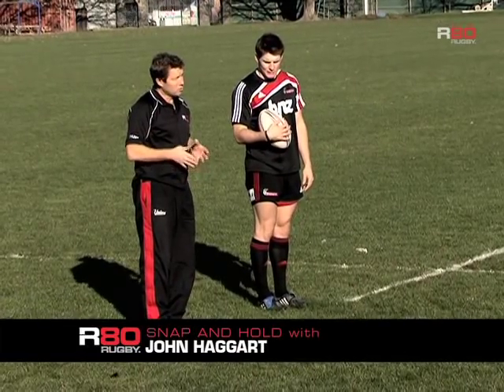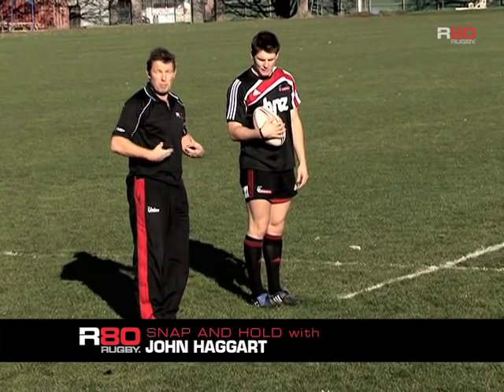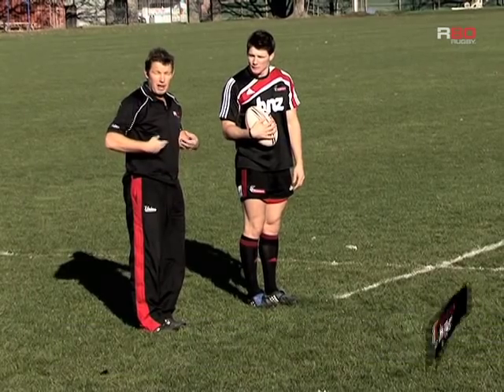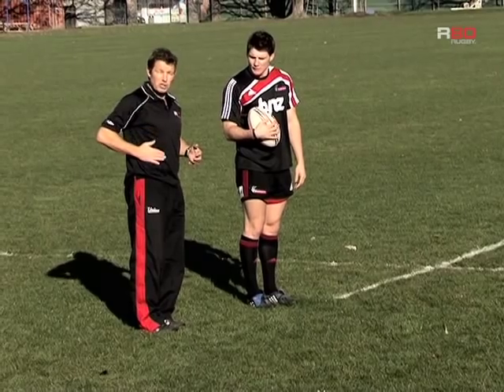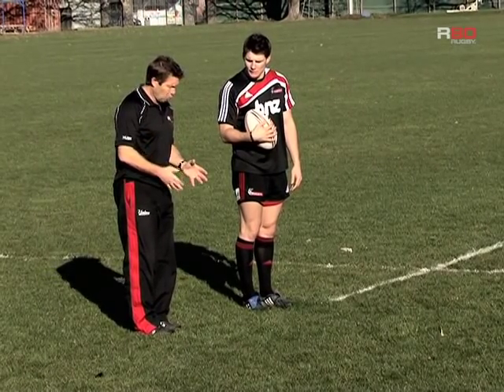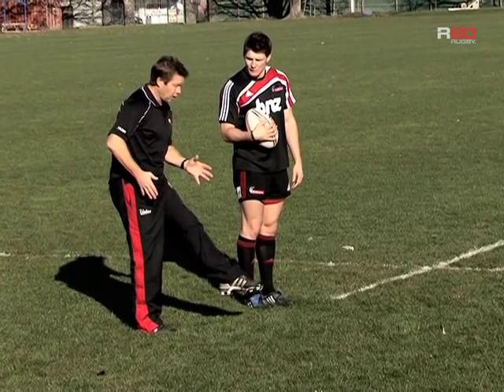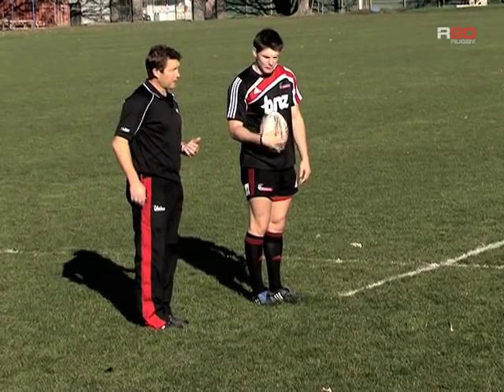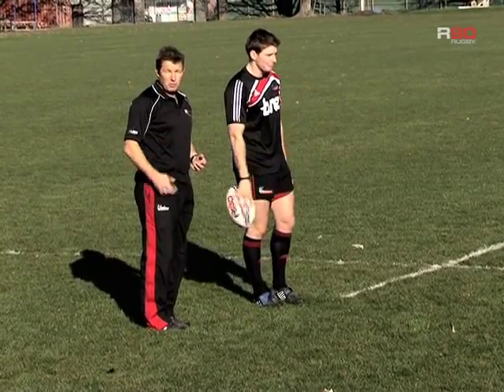Drop Punt - Snap and Hold Warm Up Drill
Canterbury International High Performance Unit (IHPU) Manager, John Haggart, takes you inside with the Crusaders with this drop punt skill drill. Collin Slade and Ryan Crotty demonstrate the snap and hold micro drill that targets balance and stability when kicking. This key skill is reinforced consistently in the Canterbury and Crusader environment and can be taught to players at all levels.